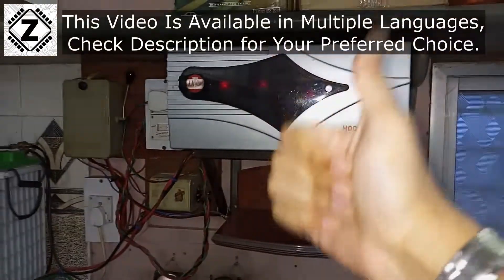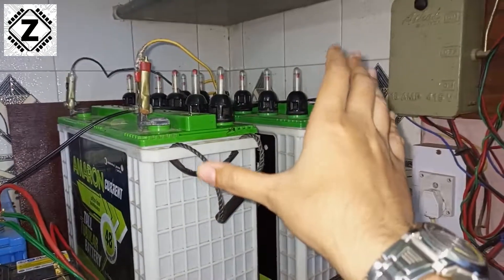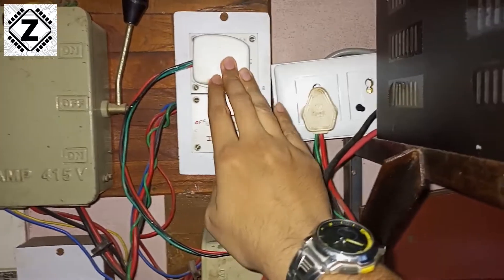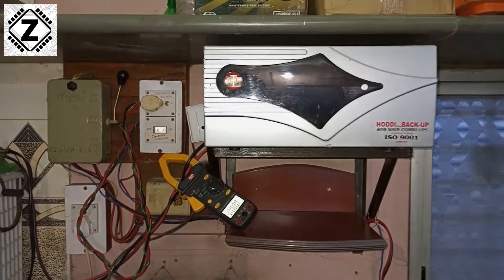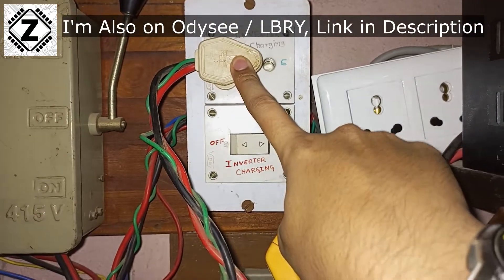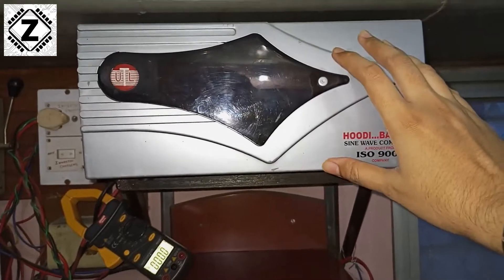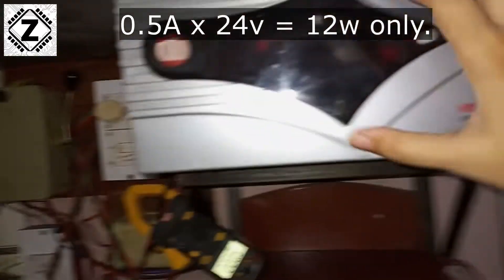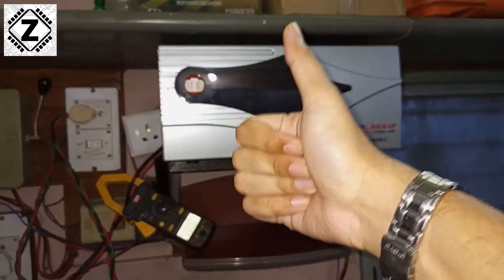[Eng] 24v UTL Sinewave Inverter Idle Draw Live Test | What is Self Power consumption of UPS ?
All Machines use some Power for themselves which is Known is Idle draw. Today we shall measure the Self Power consumption of UTL Hoodi backup Sinewave UPS using a DC Clamp meter.

1. What is Idle Draw or Self Power consumption.
2. How Inverters cause Power loss (Energy wastage) by using some Wattage themselves.
3. Idle power consumption Live test using Clamp Meter.
4. Why Electricity bill Increases after Inverter Installation at home.
5. What is No Load Ampere consumed from the battery.

UTL Gamma plus Output volts Sag under High Load Test | Zyada Load pe Voltage low hota hai ? [Hindi]

Microtek Inverters-
EB series
MSun (Solar) Series

Buy High Quality AC/DC True RMS Clamp meters (RECOMMENDED)-